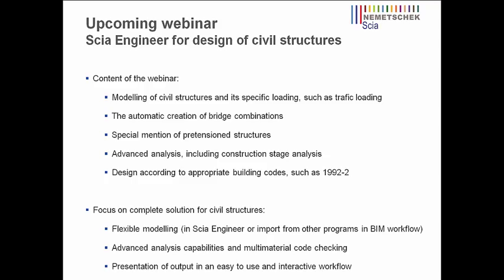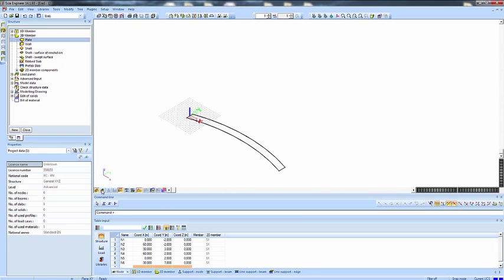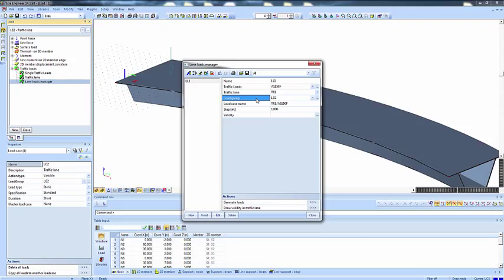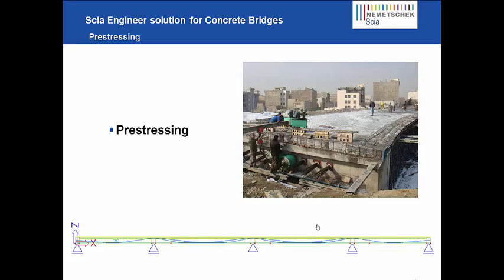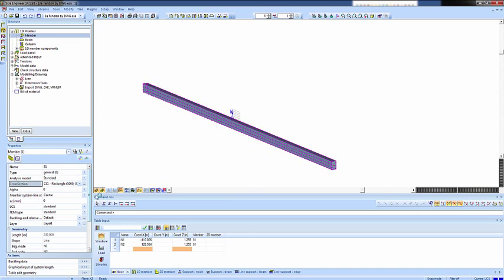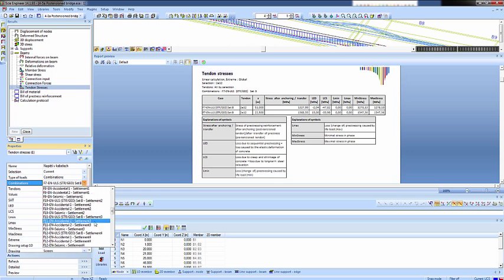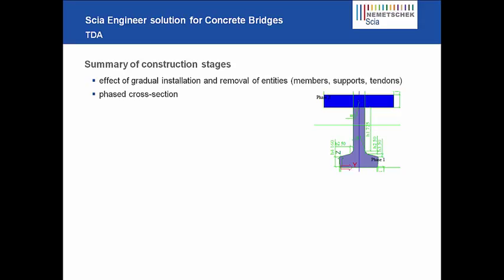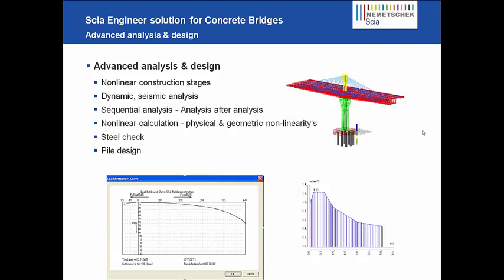[EN] Webinar Civil Engineering in Scia Engineer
You want to create an optimal design, check and document for civil engineering structures (incl. bridges)?

Scia Engineer is the top calculation software in Europe for the calculation of strengths of structures. Also for very complex civil structures, it provides practical tools for modeling and calculation. Loads (including convoys) and standard combinations are automatically generated. The integrated Eurocodes guarantee the optimal design. This for steel, reinforced concrete and also prestressed and post-tensioned structures. To top it of, there is also a personal engineering report available to create your documentation.

During this webinar of 60 minutes, you will learn:
- The modeling of the structure and the variable traffic loads
- Automatic generation of bridge combinations
- Pretensioning
- Construction phases
- Concrete checks according to EN1992-2